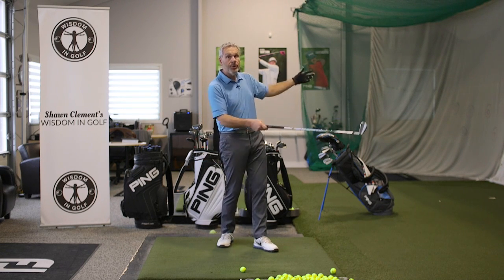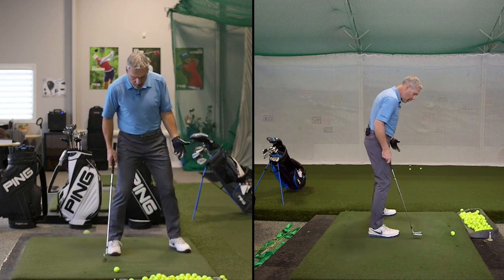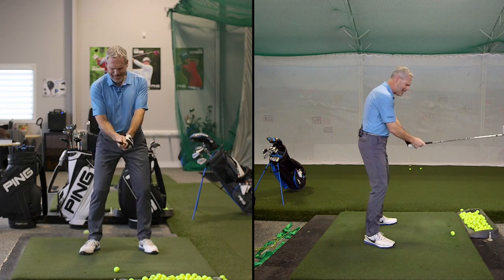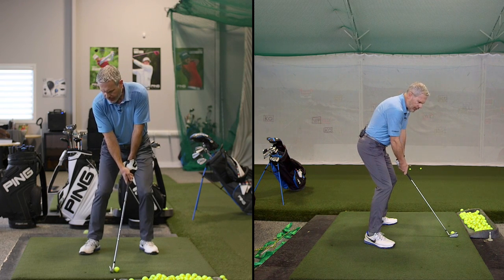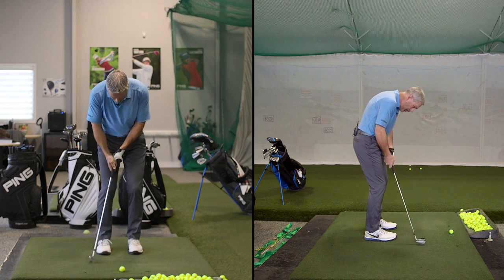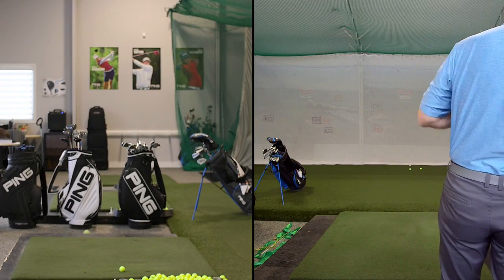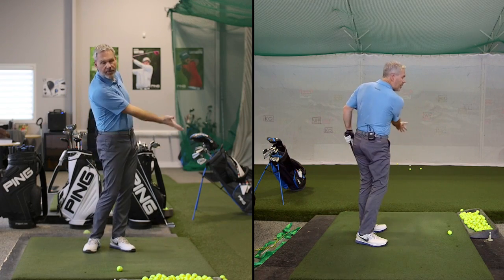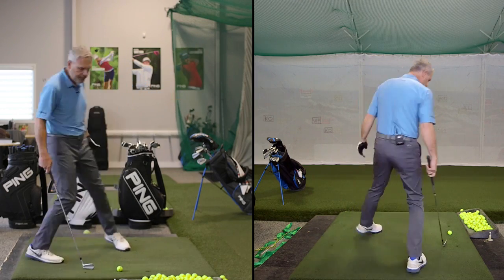PRACTICE TEE TO FIRST TEE WITH EASE!-WISDOM IN GOLF PREMIUM-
Check out this perfect video for the first day of Spring! Get ready for the upcoming season with this free preview of a video from our Premium channel.